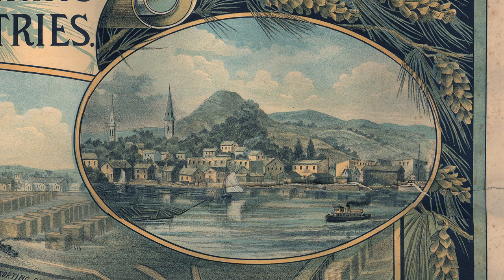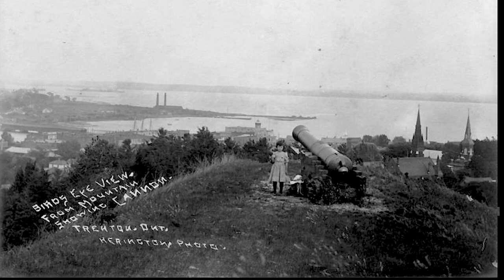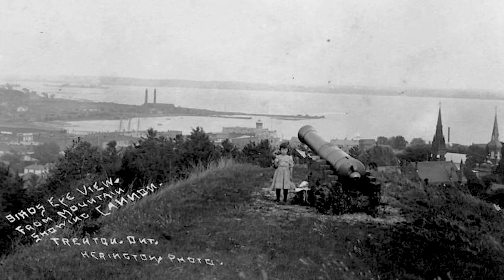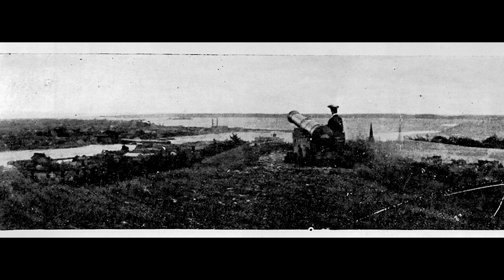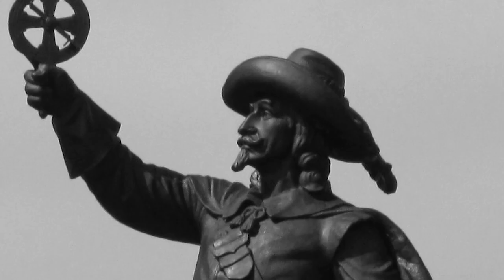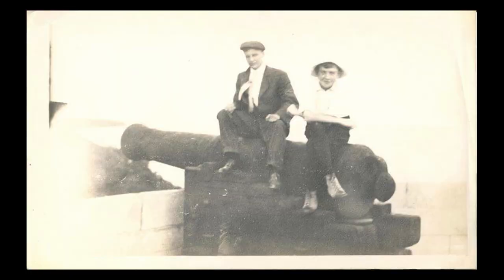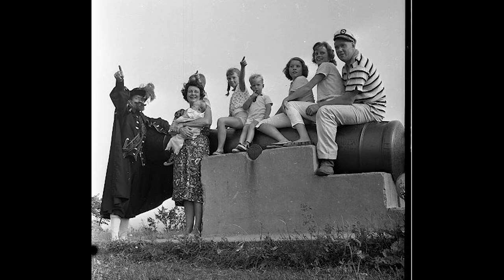A place called Trenton : Mount Pelion Ep 5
Episode 5 Mount Pelion surprisingly there is very little information about this part of town .. so i have tried to piece together what little there is .